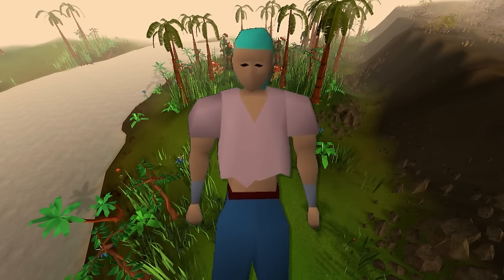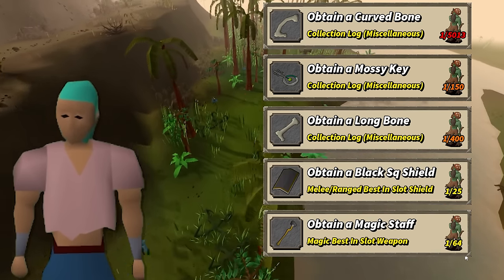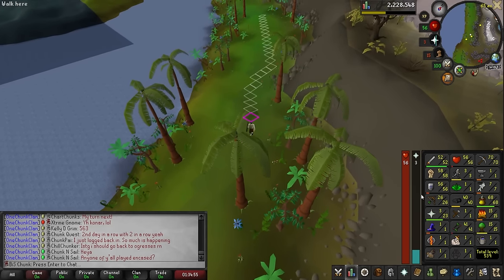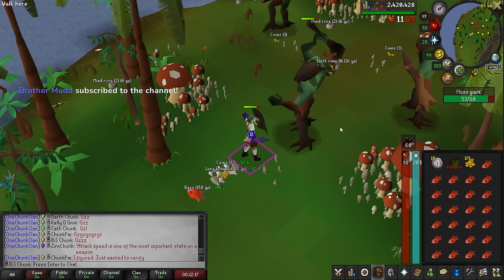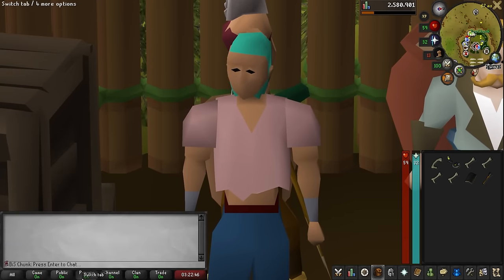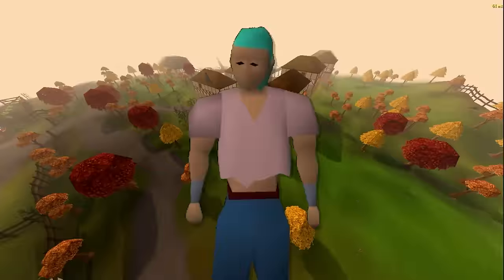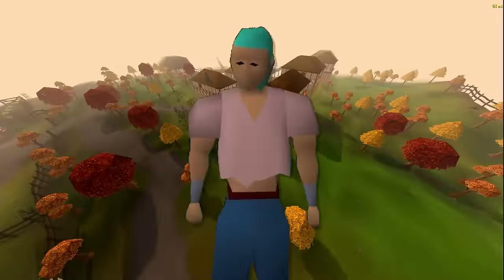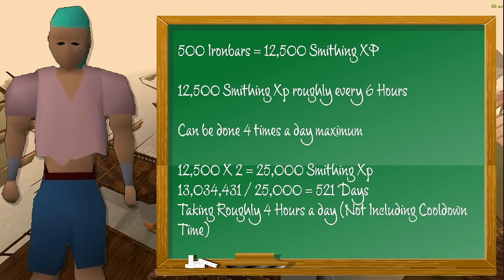A Iconic Grind for an Xtreme One Chunk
Join my clan in game!
CC Name - Amore Mio

Hey I have a small Amazon wishlist if you would like to get me a gift :D